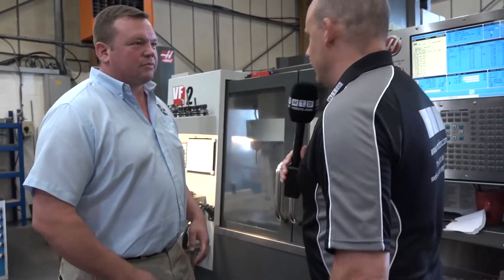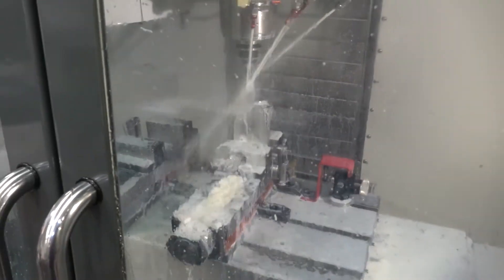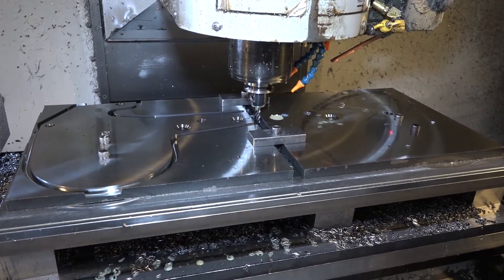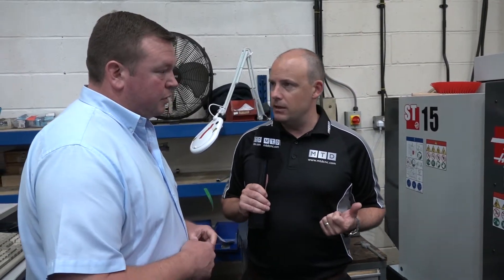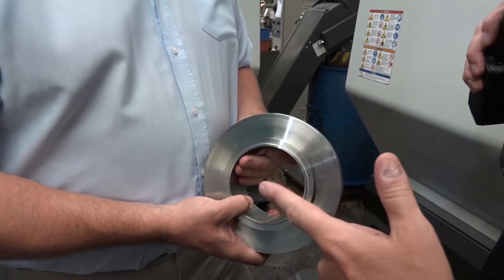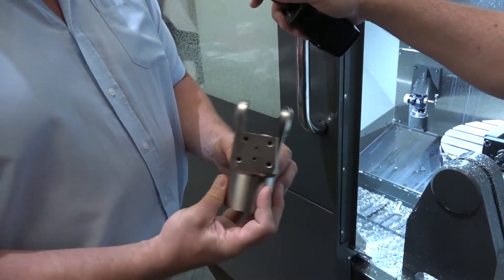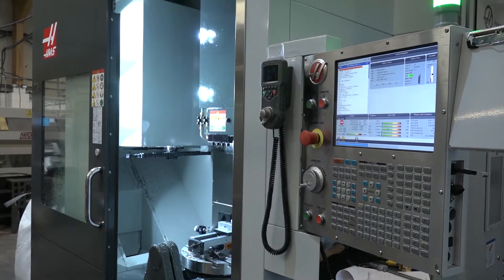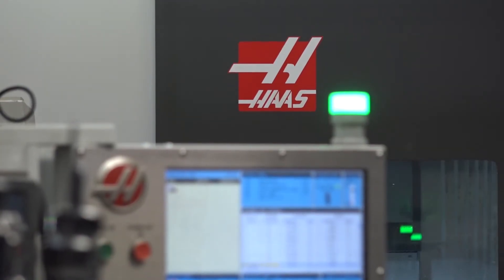17 Haas machine tools at Daventry subcontractor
Daventry based subcontractor BDL Tool and Die gave MTDCNC a tour of their rapidly growing, extensive machining outfit. Having purchased 17 machine tools from Haas in the last few years, this company is aiming to hit 5 million turnover in 2018.